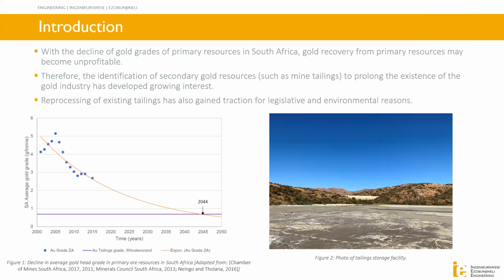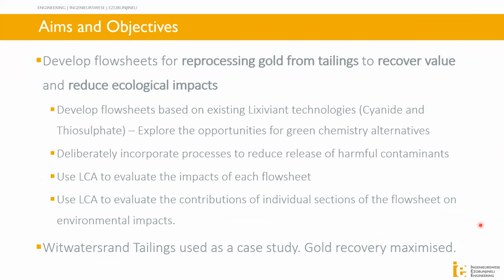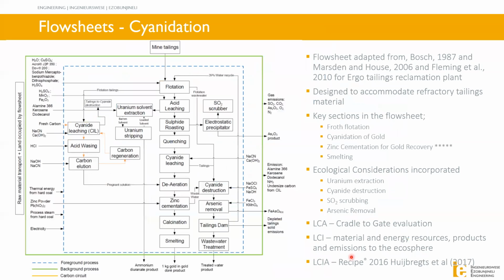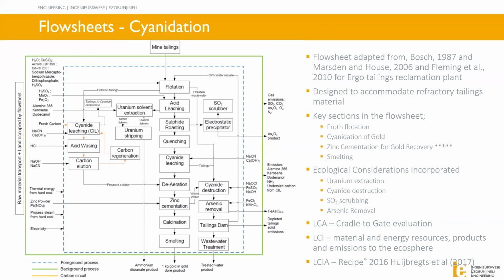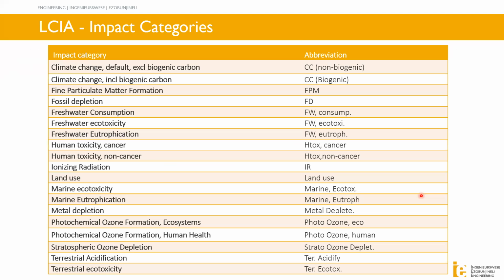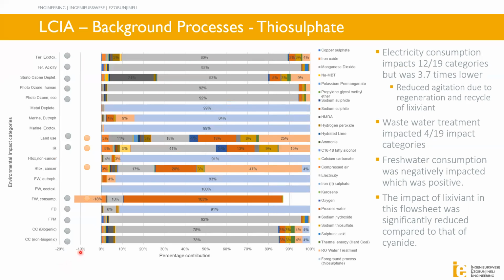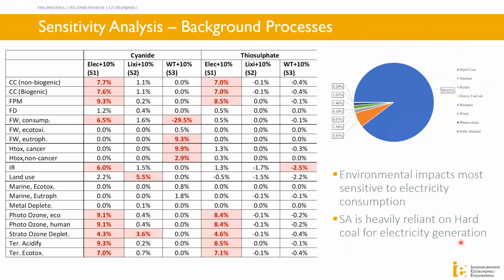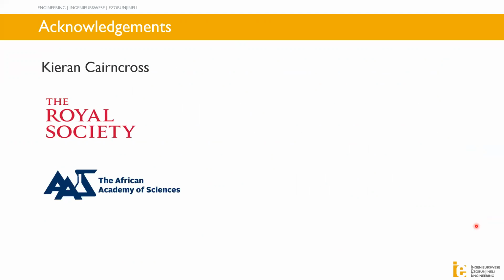Sustainable Minerals '21 - Margreth Tadie